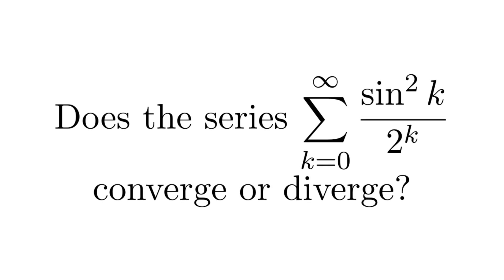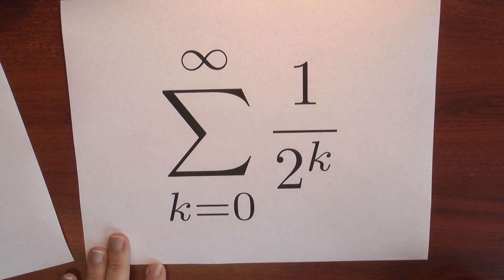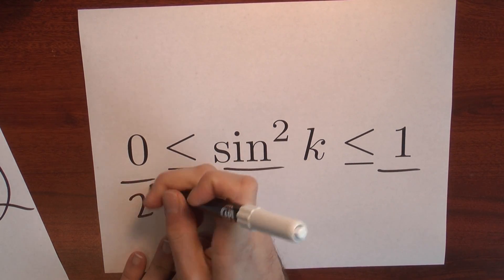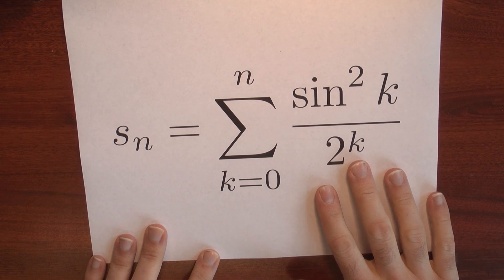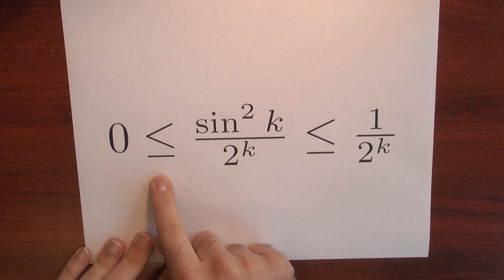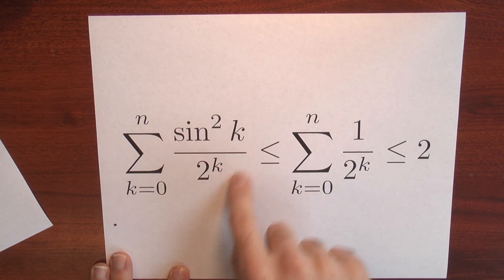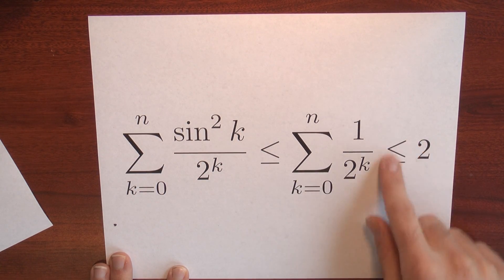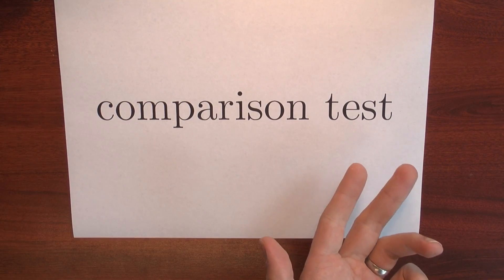Does the series sum (sin^2 k)/(2^k) converge or diverge? - Week 2 - Lecture 8 - Sequences and Series